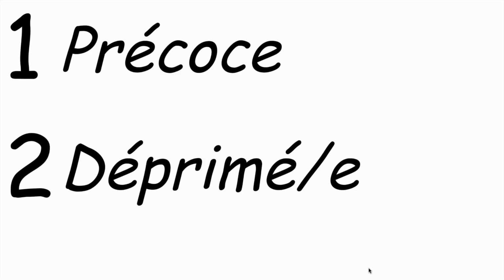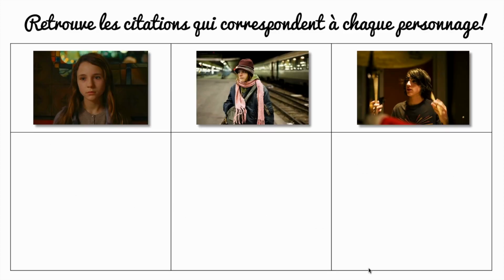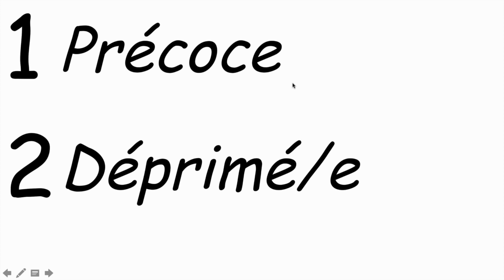How to make literature fun?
Episode 2 - Make them move!
Tip 1 : quotes around the classroom

The objective of this new series 'How to make literature fun?' is to help language teachers find new ideas to motivate their students when it comes to teaching them literature.
It is not because we are teaching lit that we cannot make it fun!

If you would like to download all the resources mentioned in the video, please follow this link:

Facebook page for updates : @MllePierre

I would really appreciate some comments and constructive feedback so I can improve my future videos! Thank you so much for your support!